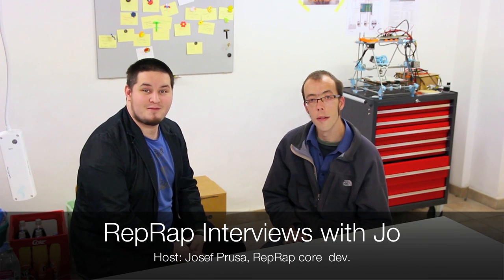RepRap Interviews: Ruben Lubbes / IkMaak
Interview with Ruben Lubbes from IkMaak. He managed first successful RepRap build party!
Shot in Dusseldorf